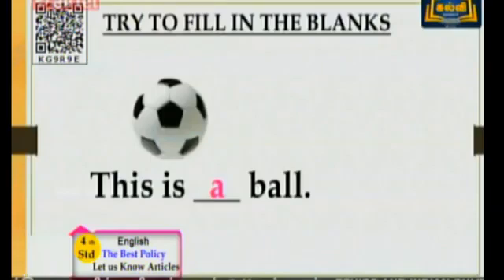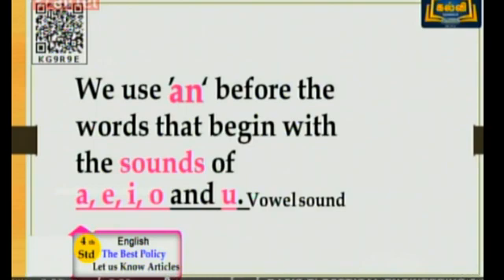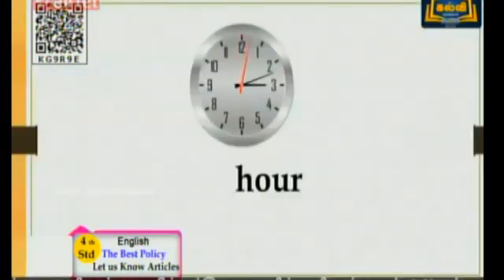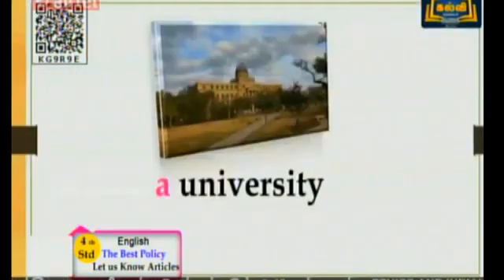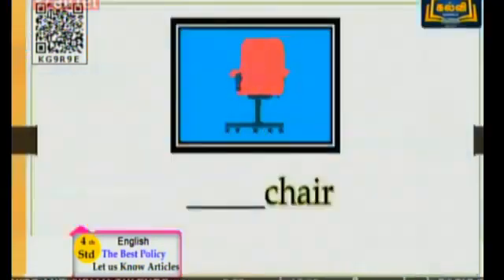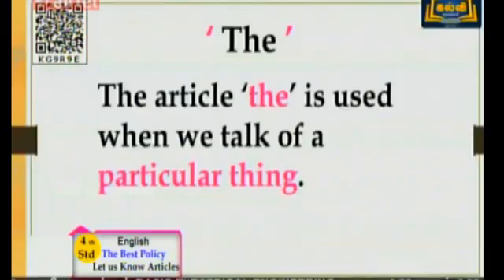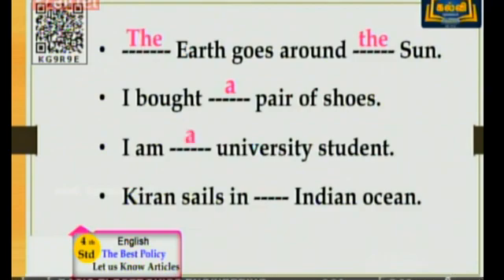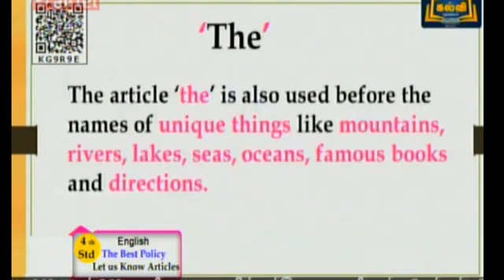T3_C4 _ English _Unit 1_ Let Us Know _ Articles _Term 3